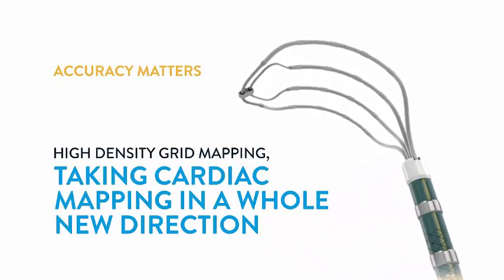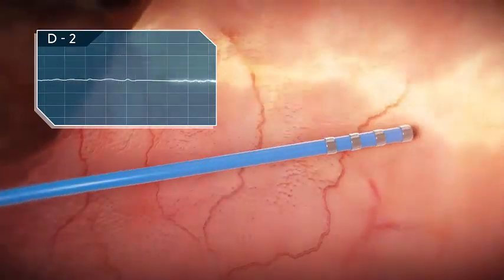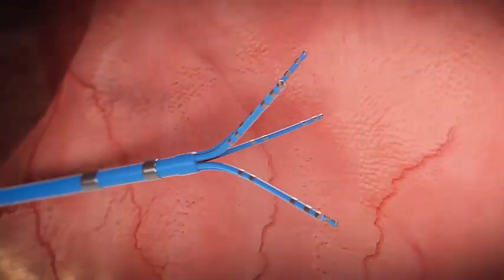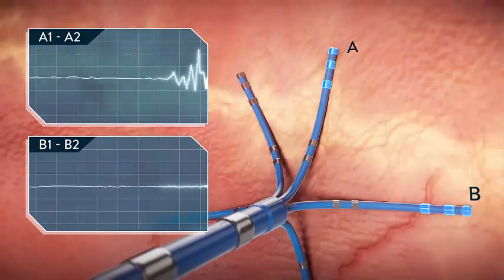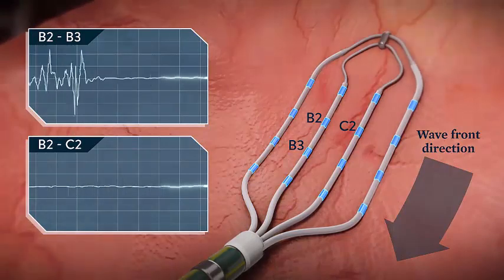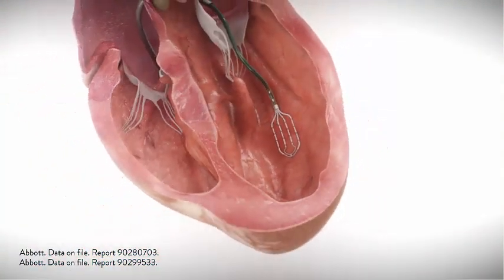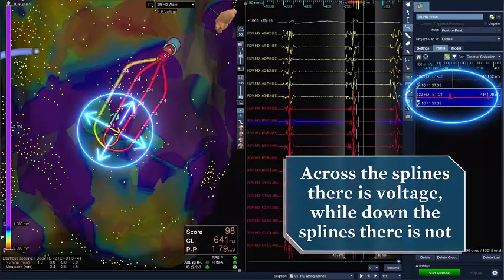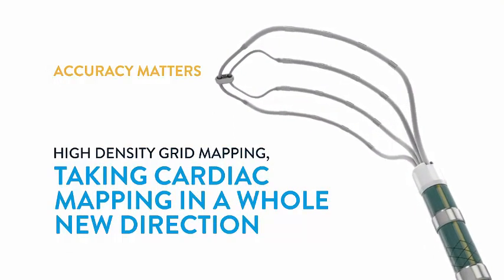Advisor HD Grid cateter de mapping multipolar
Prezinta o forma noua de asezare a electrozilor, forma ce ajuta la obtinerea cu usurinta de harti ce au o densitate ridicata. Spacing-ul echidistant dintre electrozi permite obtinerea rapida a activititatii electrice a subtratului.

Caracteristici

- Ajuta la obtinerea de harti cu o densitate mare de puncte
- Poate fi folosit la capacitate maxima numai impreuna cu sistemul EnSite Precision™
- Electrozi sunt de 1mm cu spacing de 3 mm
- Distanta dintre electrozi este echidistanta
- Diametrul este 8F